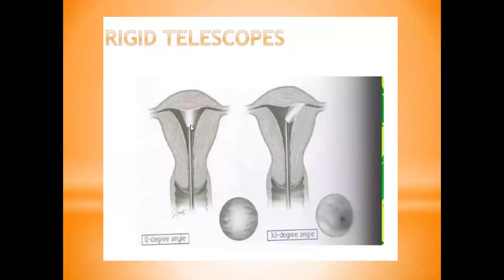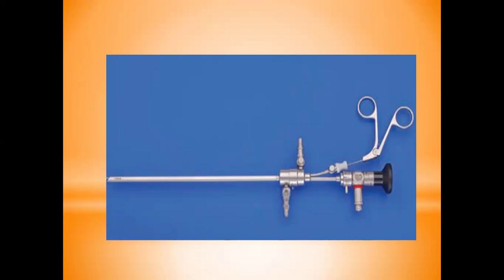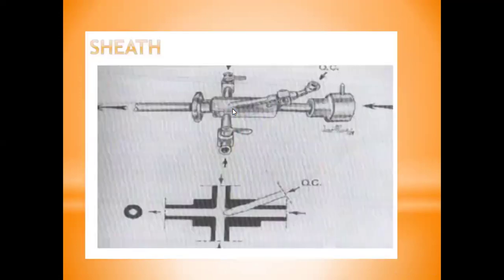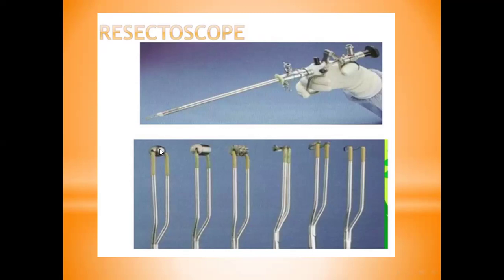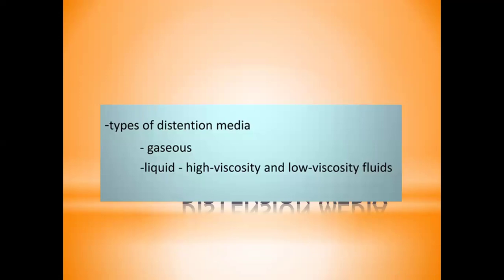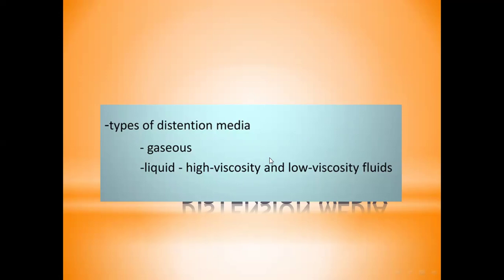Hysteroscopic instruments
hysteroscopic instrument.  basics of gysteroscopy, safe hysteroscopy, all about hysteroscopy, learning hysteroscopy, gynecological endoscopy